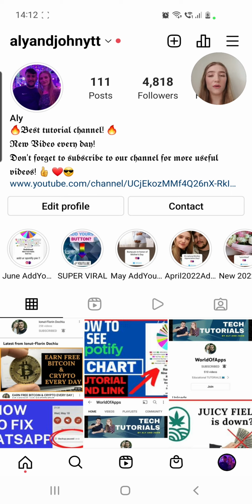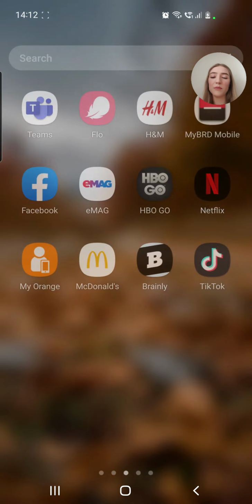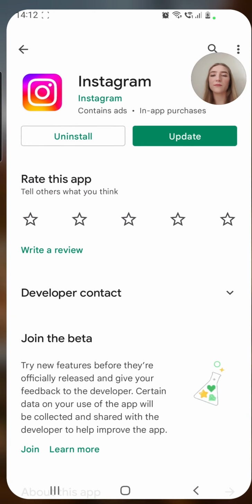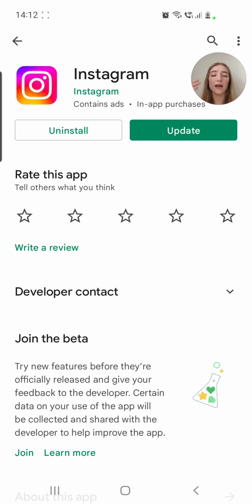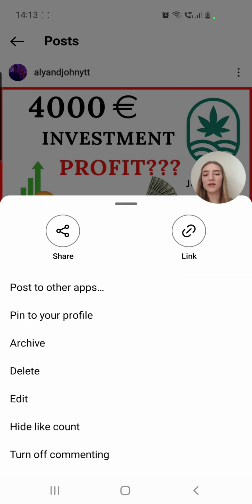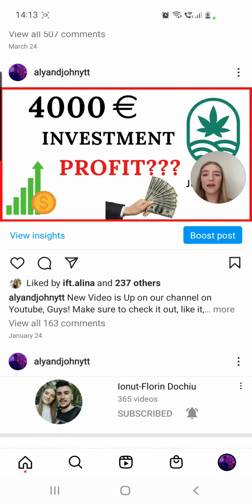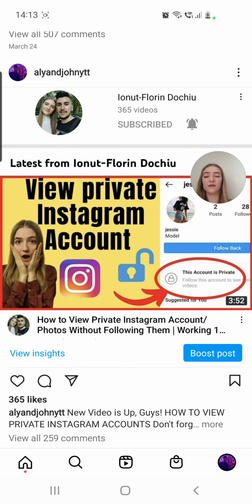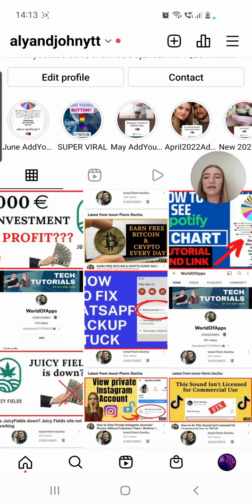How to Pin Posts on Instagram Profile | New Update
Working 100%! Super Easy tutorial!!! In this video, I'm showing you How to Pin Posts on Instagram Profile | New Update
This video includes:
- Pin post to Instagram Feature NOT working
- how to Pin Post to Instagram Profile